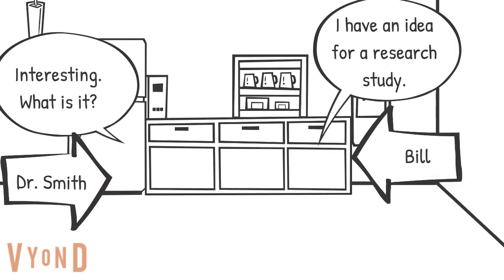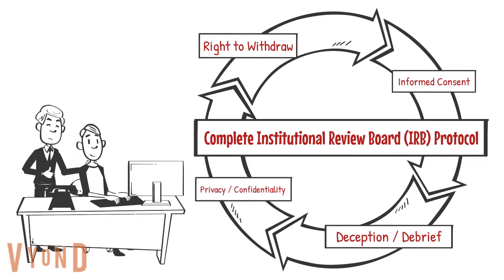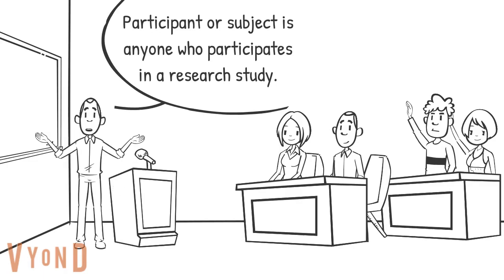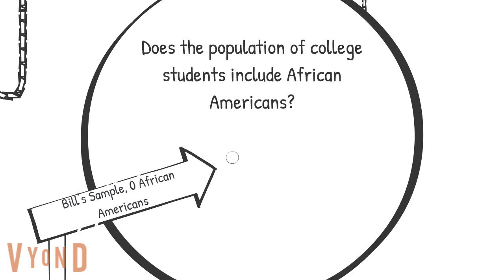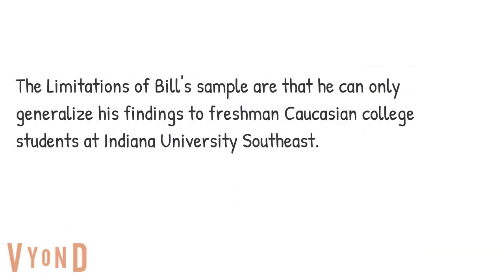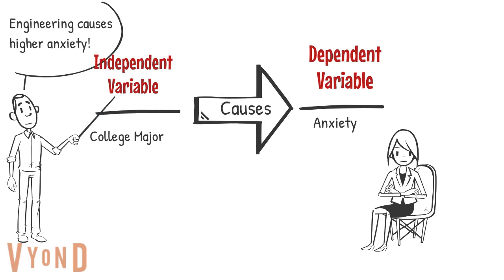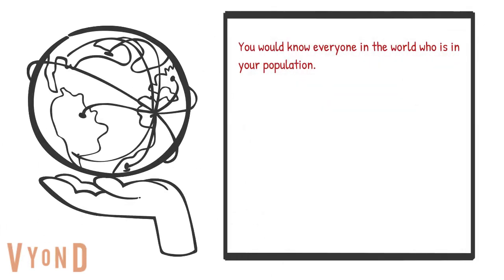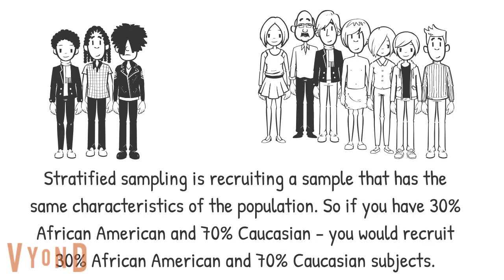Sampling Bias, Confounding Variables, Research Ethics, Random and Stratified Sampling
Remember the best way to study is to take practice tests, if you can't find good practice tests build your own and learn while you do it using the Learn My Test study tool.